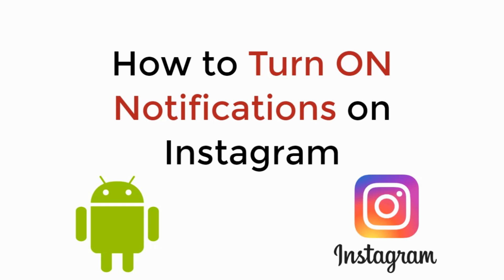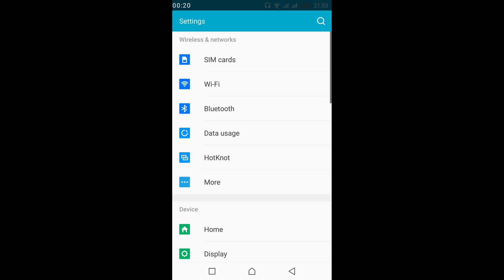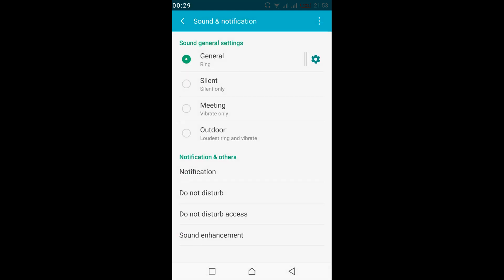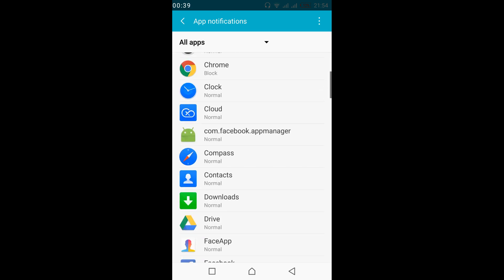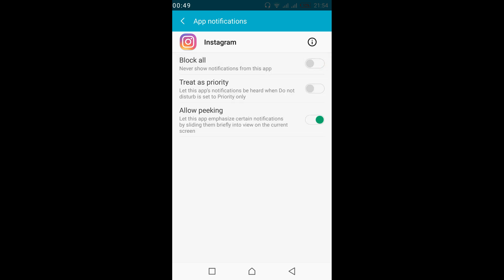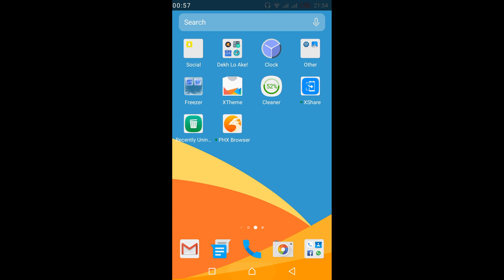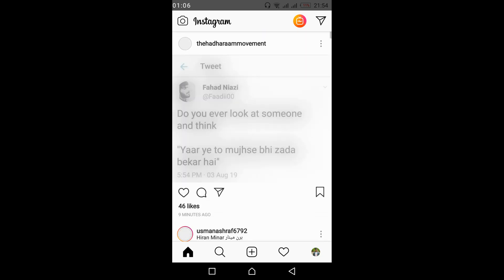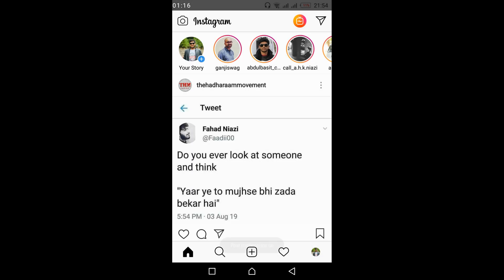How to Turn on Notifications on Instagram Android UPDATED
Learn How to Turn on Notifications on Instagram Android UPDATED